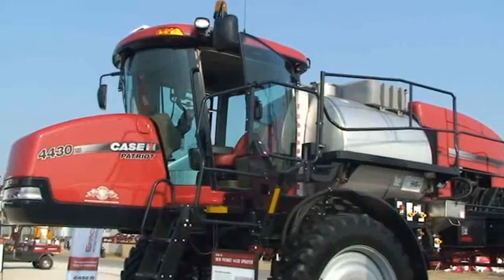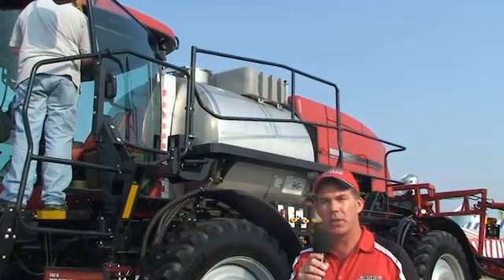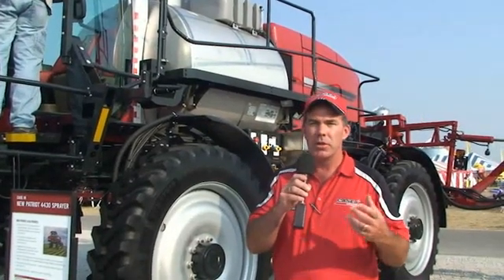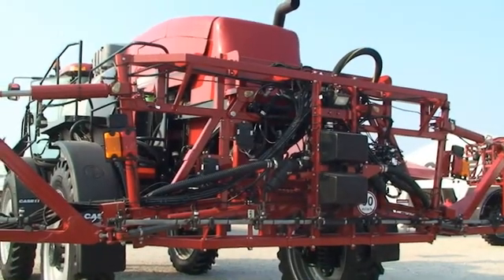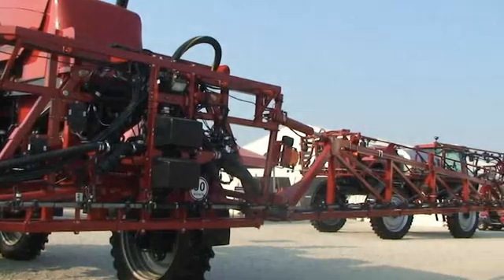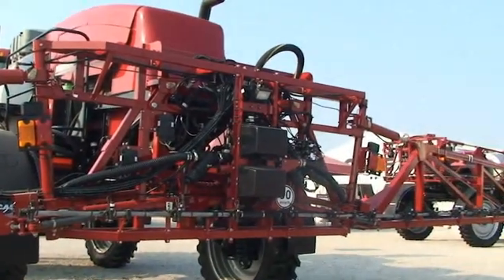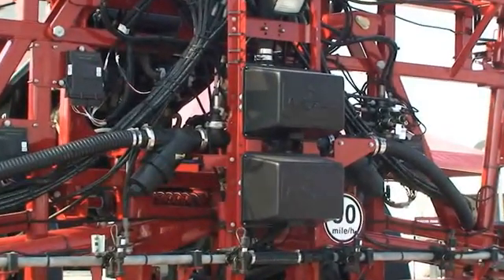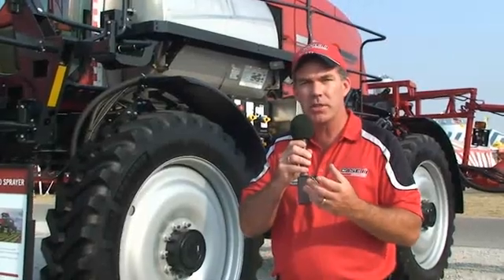New Case IH Patriot self-propelled sprayer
The new Patriot 4430 Case IH sprayer features 325 hp, which is 12% more horsepower than its predecessor.  Mark Burns, Case IH marketing manager, explains to Farm Industry News other features of the new sprayer, including the new Tier 4 compliant, fuel-efficient engine.